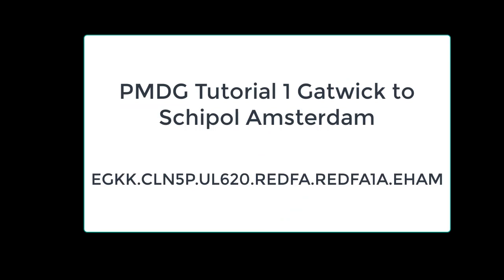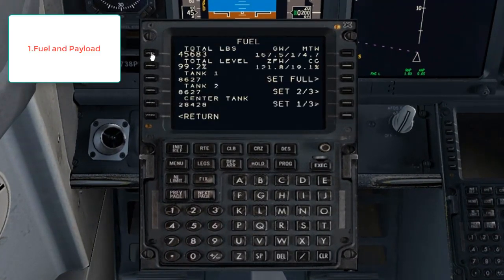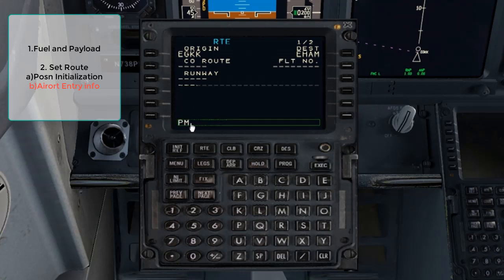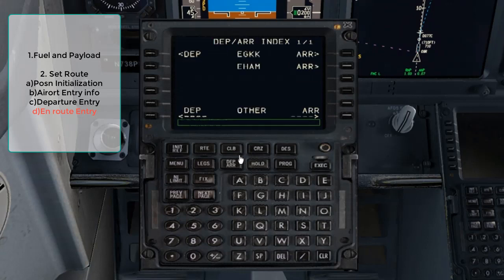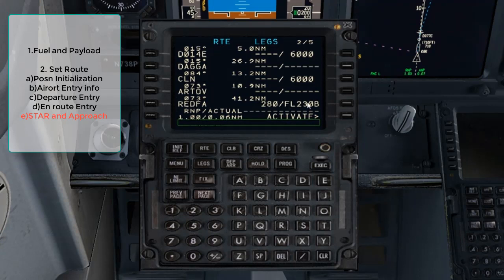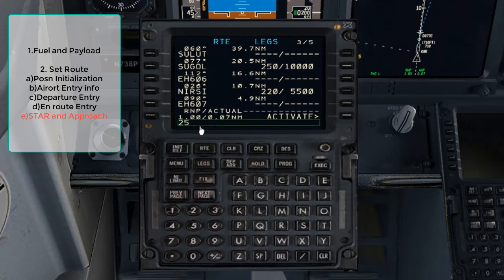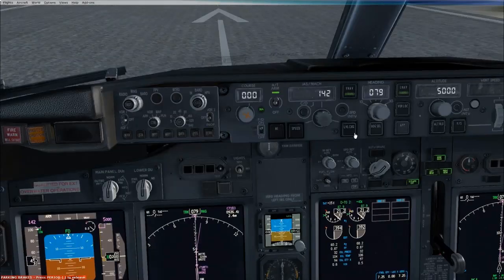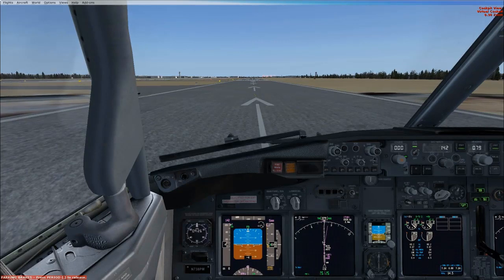PMDG Boeing 737-800 NGX Tutorial 1 Part 1 CDU and Cockpit setsetup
Follwing along the PMDG Tutorial 1 from Gatwick to Schipol part 1